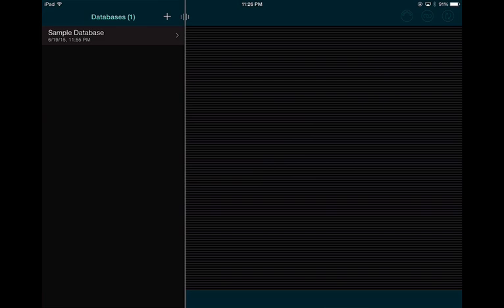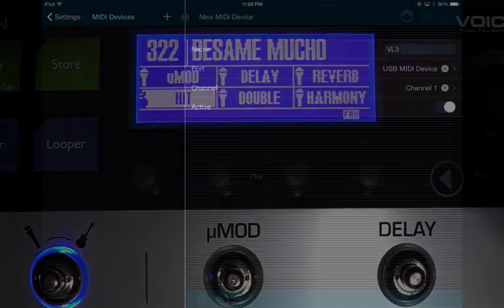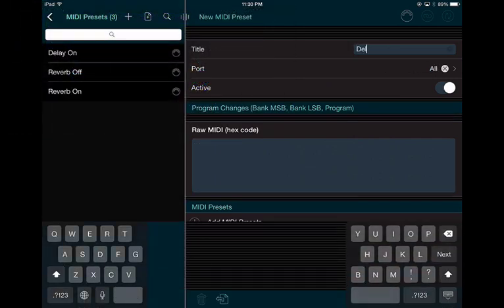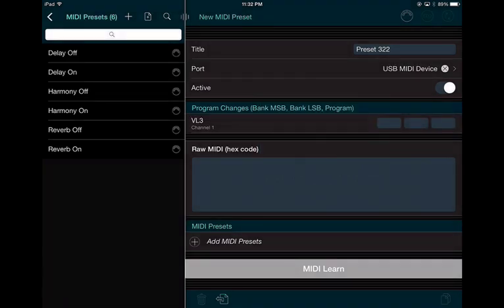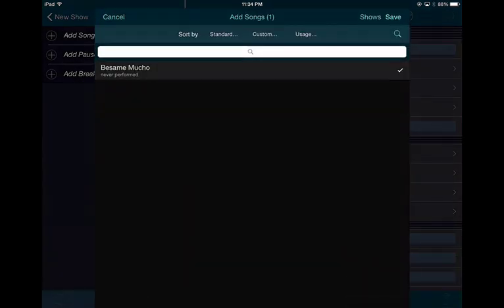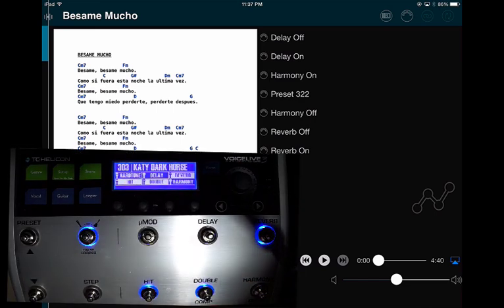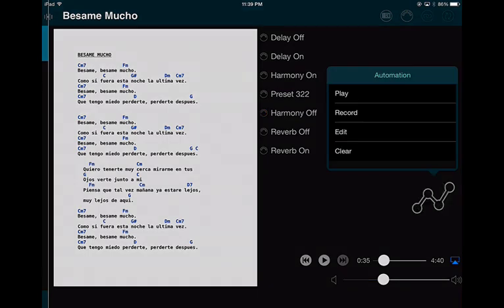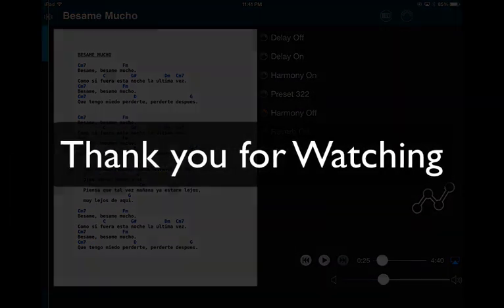TC Helicon Voicelive 3 Automation Using Set List Maker - Updated Version!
I was told that many people were having issues as I had skipped certain steps. This is a more detailed video, clearer, and hopefully, easier to understand.

EDIT: I forgot to mention that you can also use a USB to Mini-USB for MIDI. I used the Midi UNO cable as I had it.